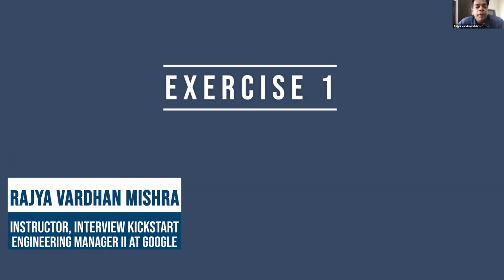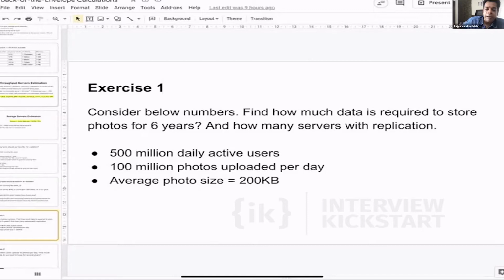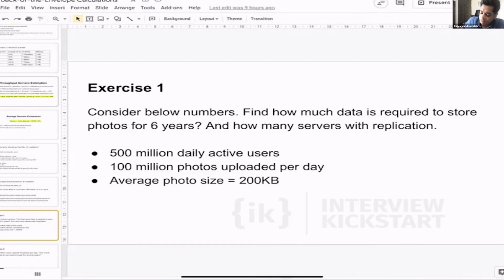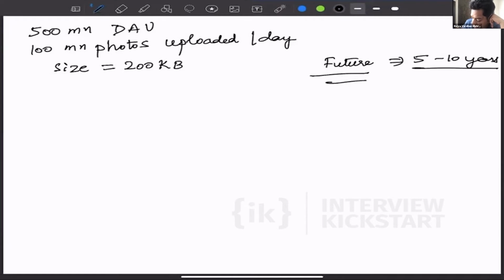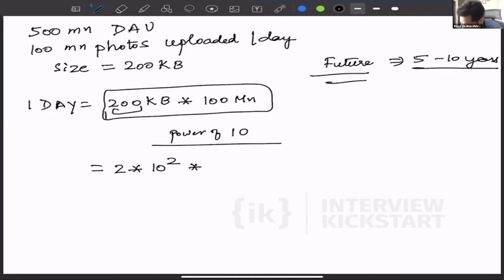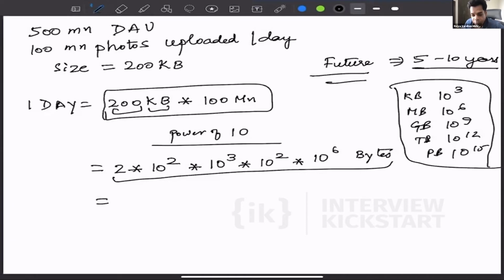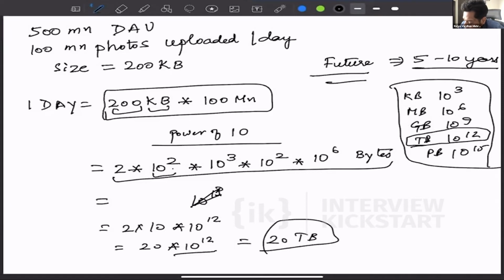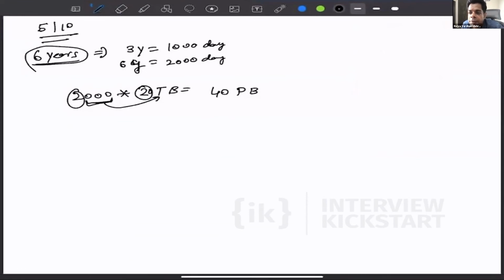System Design Interview questions: Practice Problem 1 | Tutored by by Engineering Manager II Google